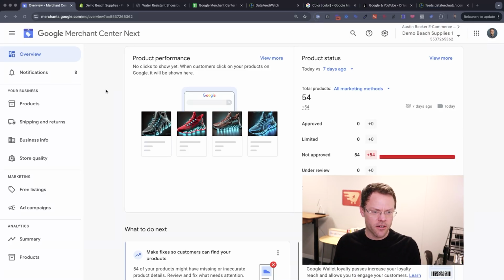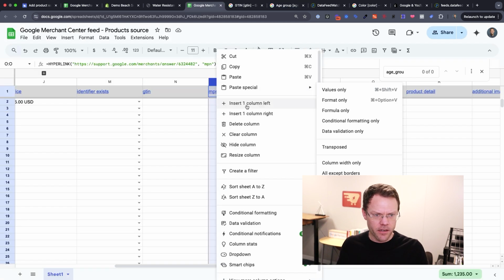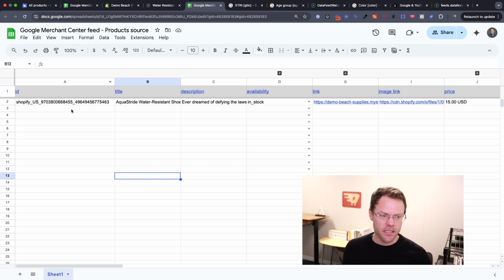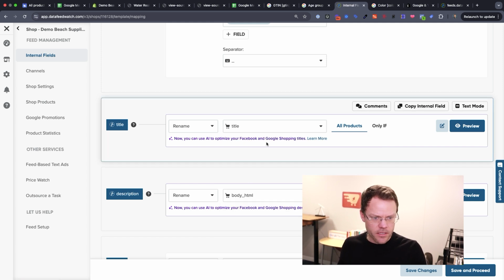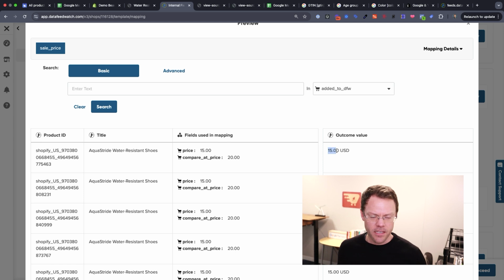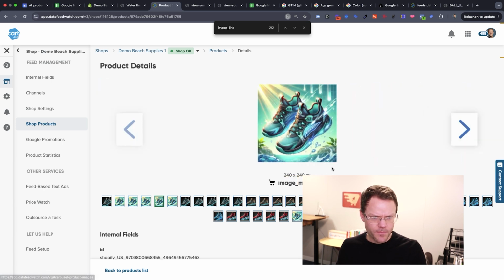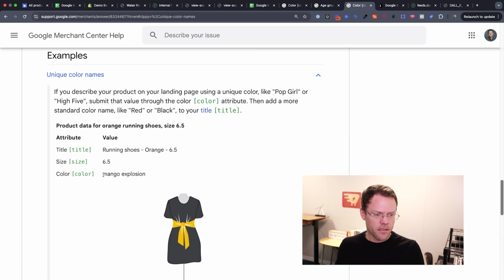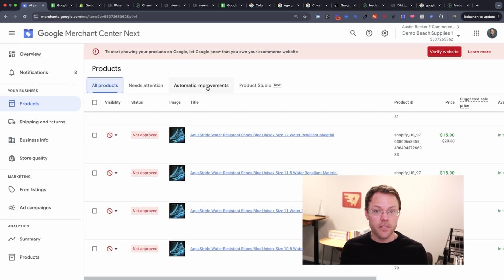Setup Google Merchant Center with DataFeedWatch 2025 Guide With Google Sheets Examples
Step-by-step instructions on setting up a feed from scratch for your Google Merchant Center Account. I'll show you how to do it with Google Sheets (free) and DataFeedWatch (almost free).

//Regex to Remove HTML From a Field
Remove Single Value (see minute 21:23, I can't include this in the description b/c it includes prohibited characters).

Regex to Replace link URL with regular URL
Replace Single Value